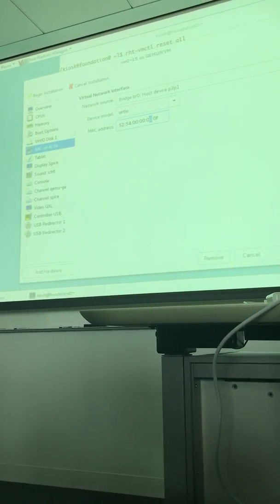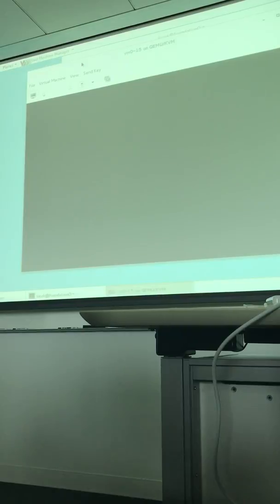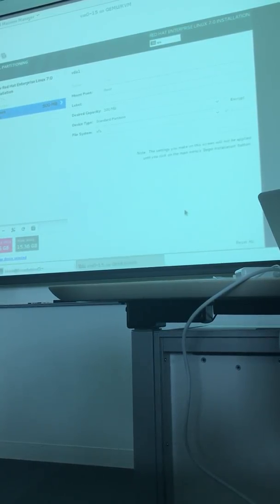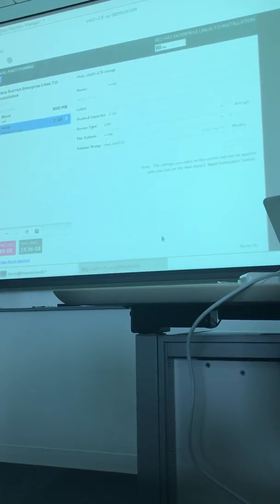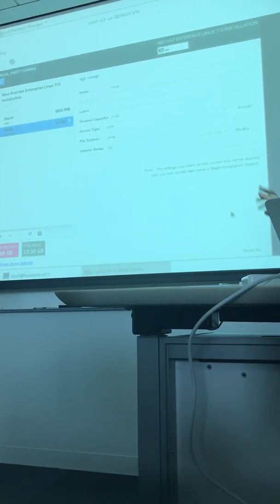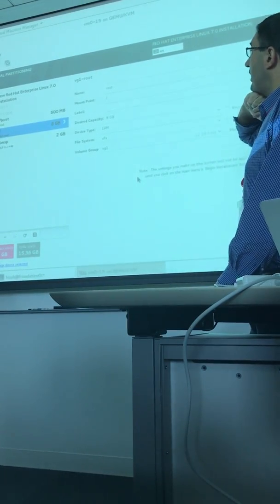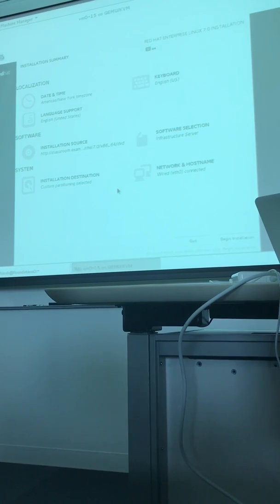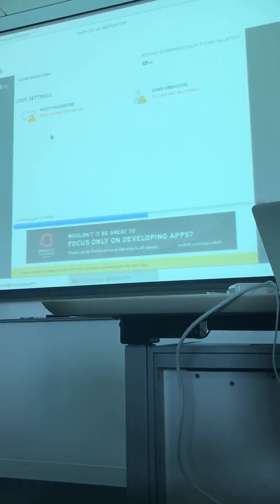Zoltan class rhel 7 VM install